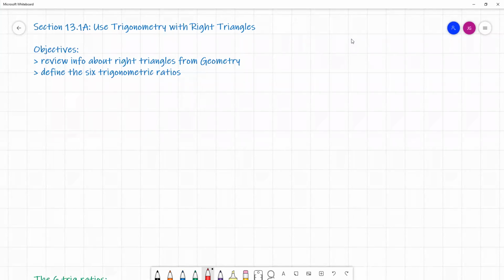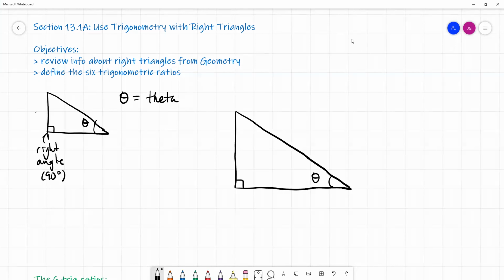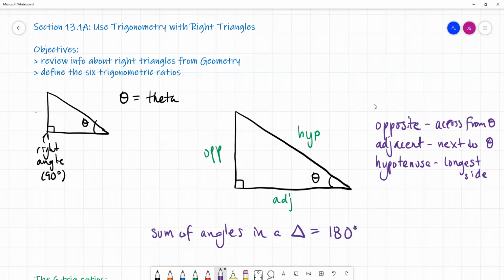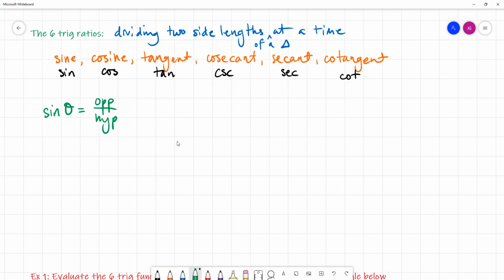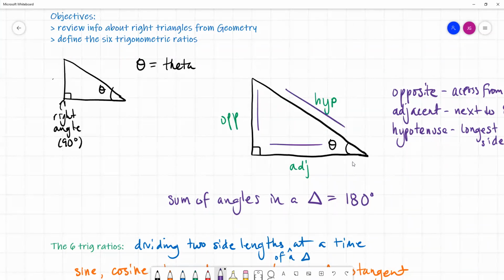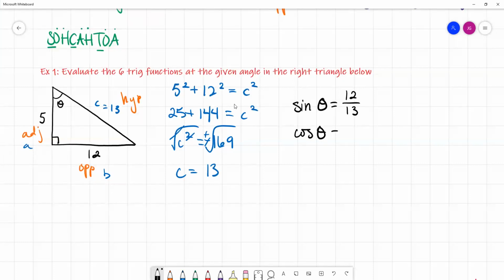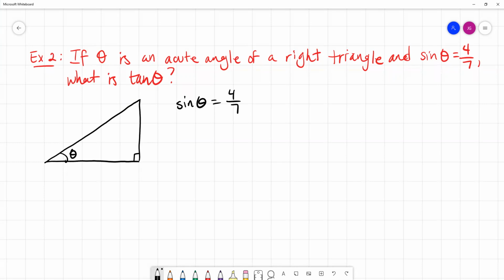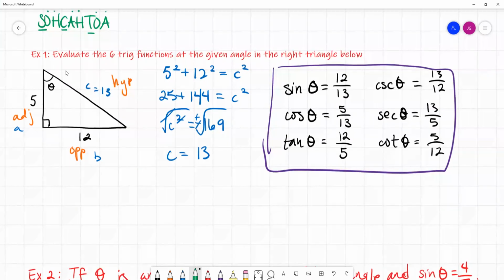Alg2 Section 13.1A: Use Trigonometry on Right Triangles